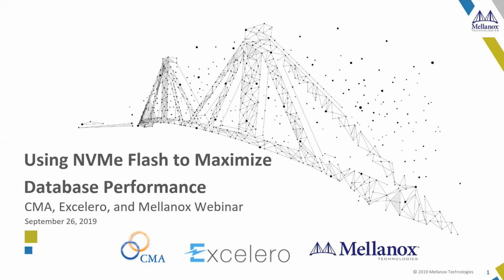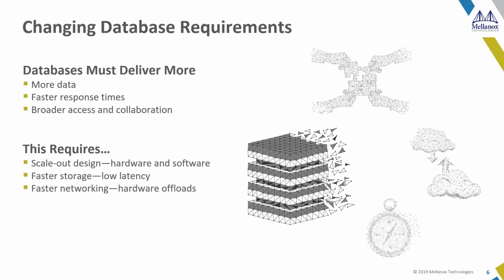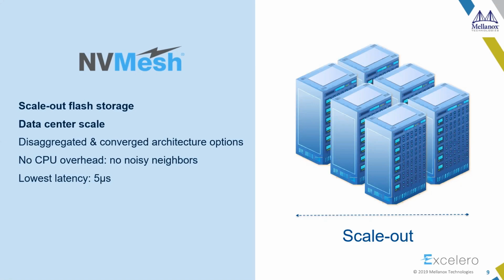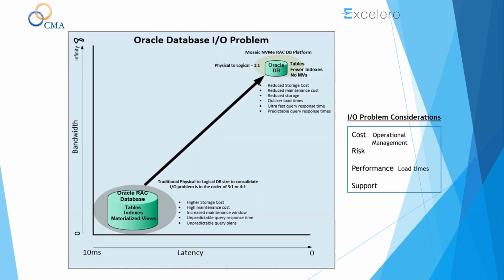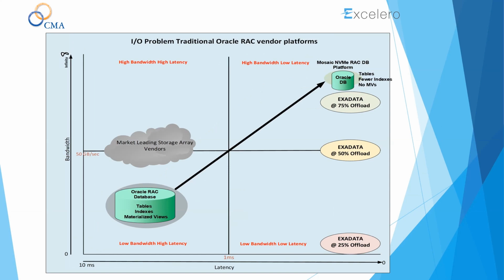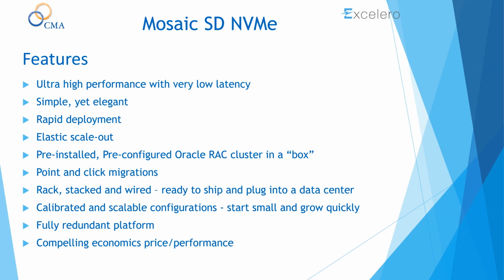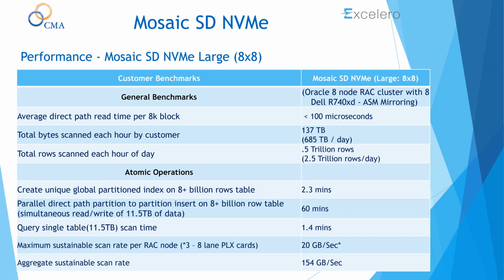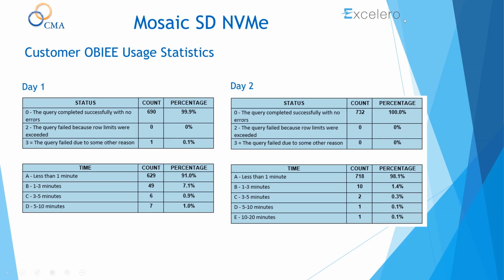Webinar CMA, Mellanox, Excelero: Using NVMe flash storage to maximize database performance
Database servers are notoriously hungry for fast storage, demanding high IOPS and/or high throughput. As servers become faster and workloads more demanding, traditional flash storage can’t always keep up. Join Excelero, CMA and Mellanox to learn how to architect a distributed flash storage solution that will accelerate both traditional SQL and distributed NoSQL databases to achieve faster business results.
Presenters:
Brian Dougherty, CTO CMA
John Kim, Director of Storage Marketing at Mellanox.